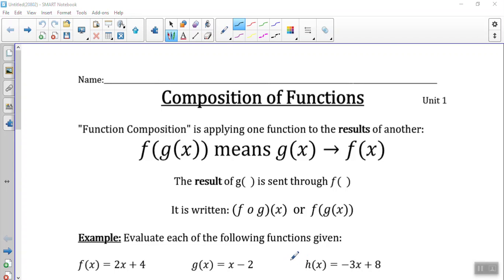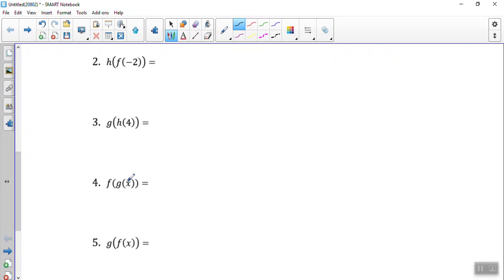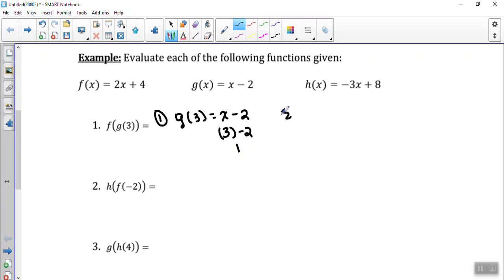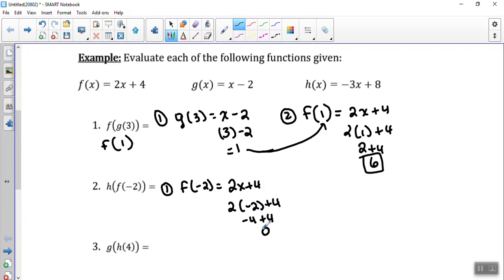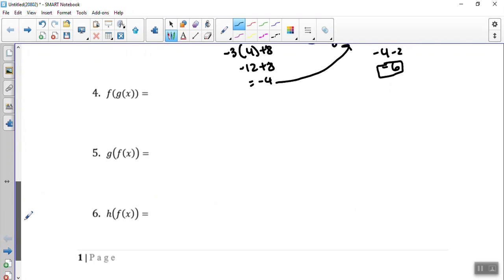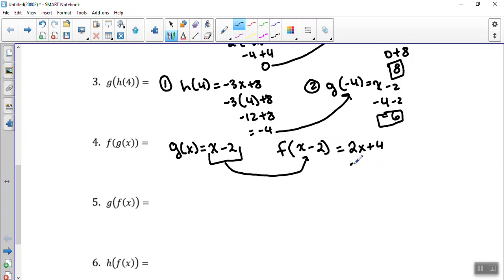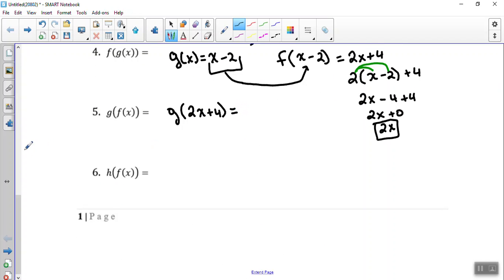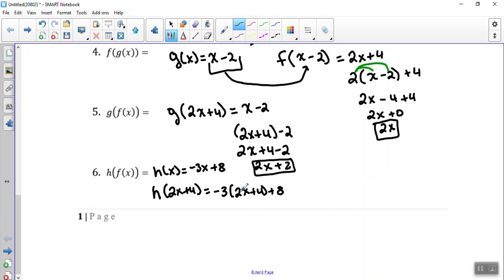Composition of Funcitons